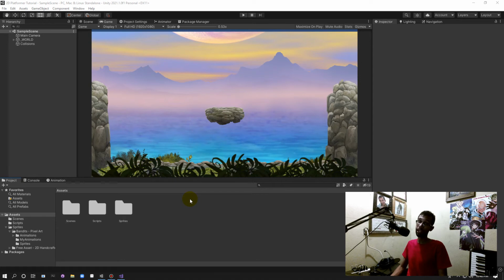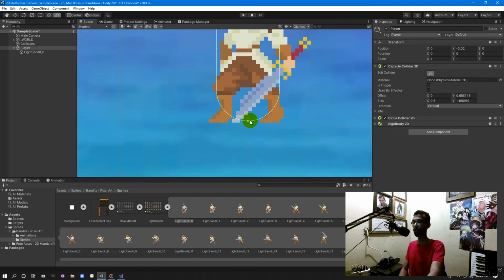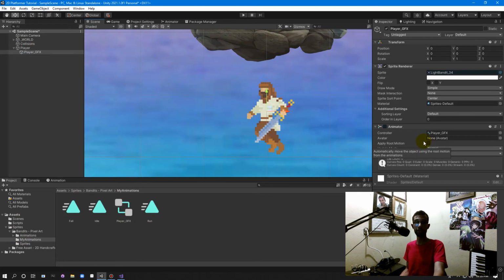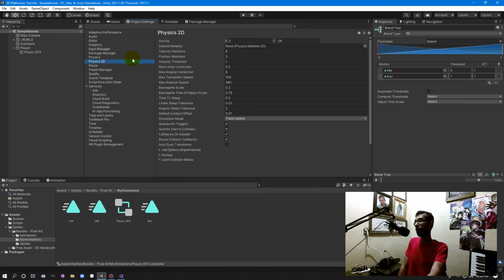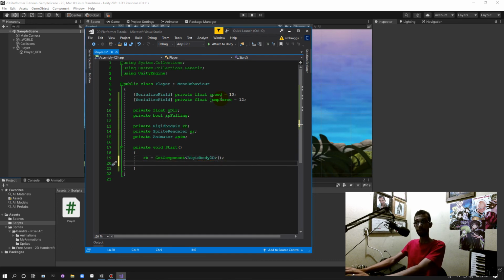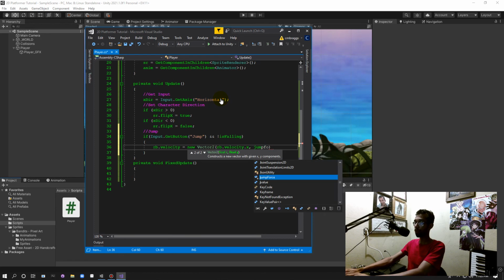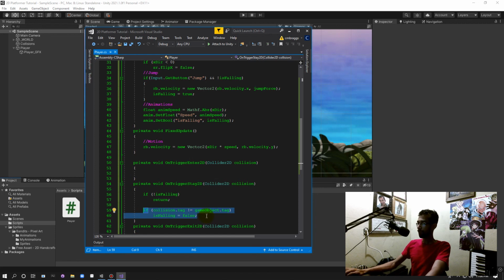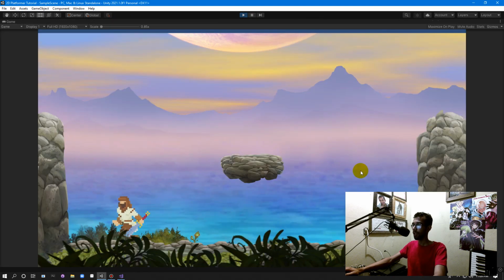2D Platformer: Character Controller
A simple way to create a 2D character controller for a platformer